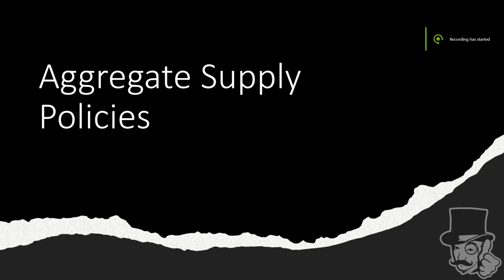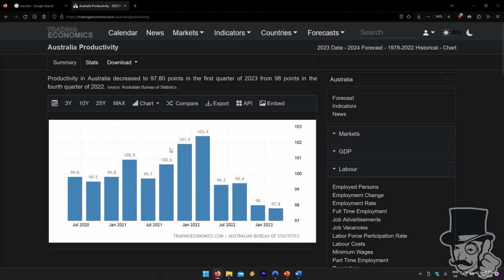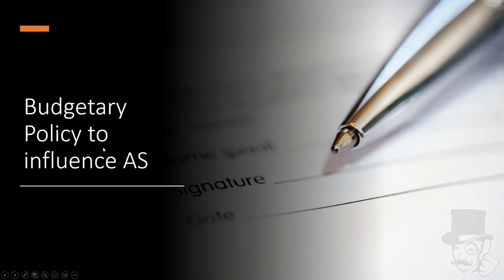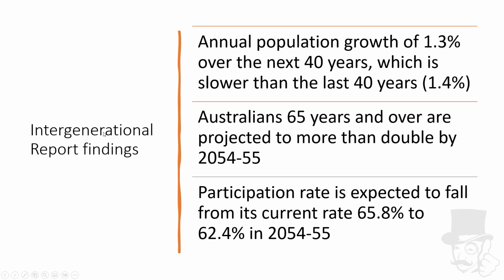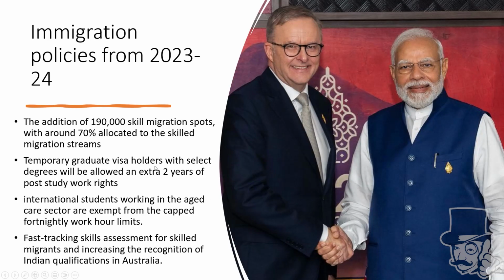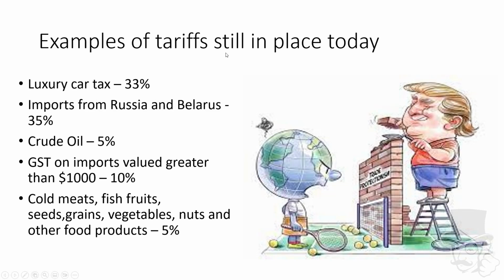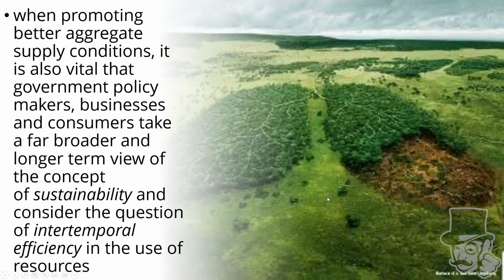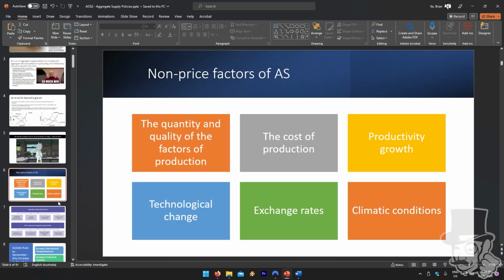AS Budgetary Policy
AOS2 Budgetary policy my way